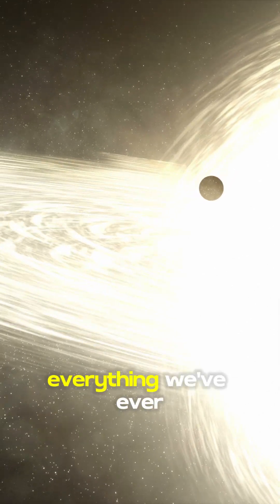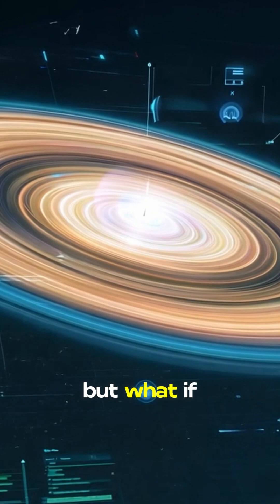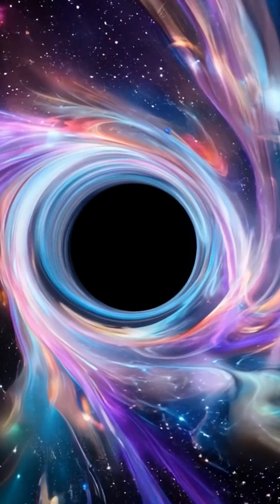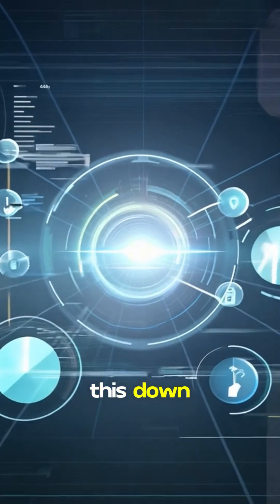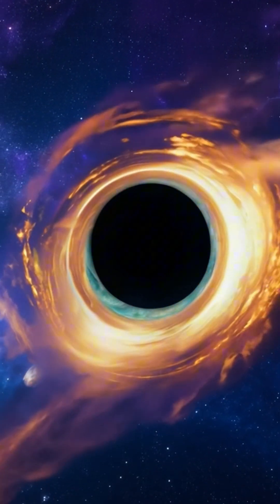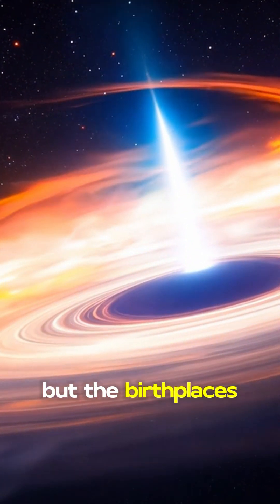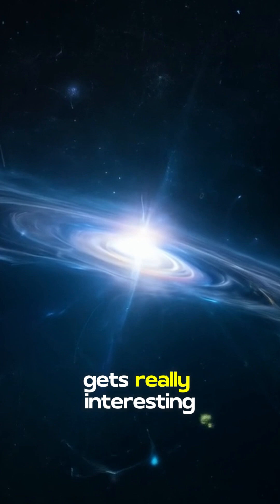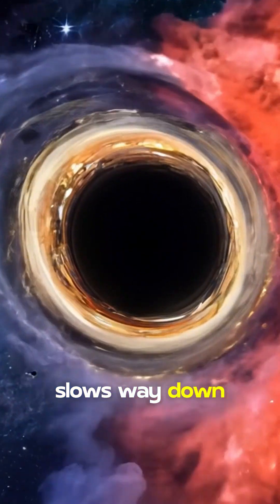What If Earth Was Inside a Black Hole 🌌🤯🤯🤯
🌌 What if everything we know—our planet, our universe, even time itself—was inside a black hole? 🤯 Scientists have long debated the mysteries of black holes, but some theories suggest that our entire universe might actually exist within one. From time slowing to the cosmic horizon acting as an event horizon, this mind-bending idea could change everything we thought we knew about reality.

In this episode, we explore the shocking possibility that black holes aren’t just destructive voids—but cosmic wombs for new universes. Could the Big Bang have been the result of a black hole collapsing in another reality? Are we trapped in an inescapable cosmic bubble? And if so… what happens next?

🚀 Join us as we dive into the depths of space, time, and the unknown! ✨🔭